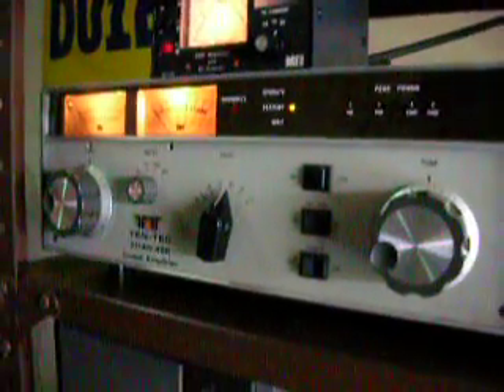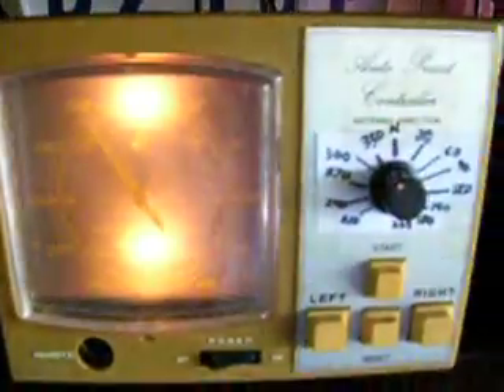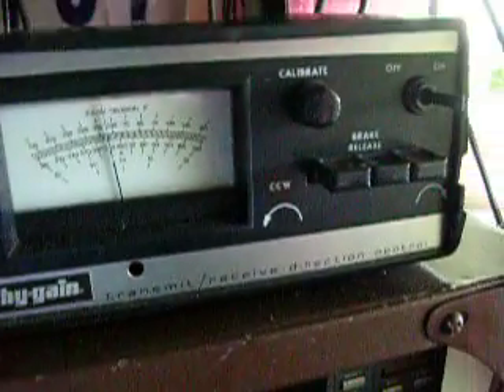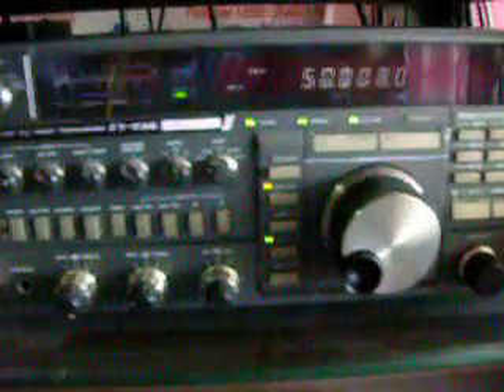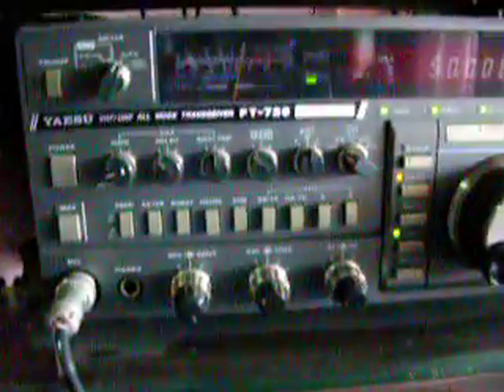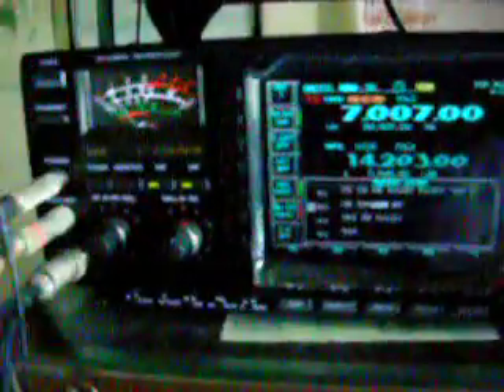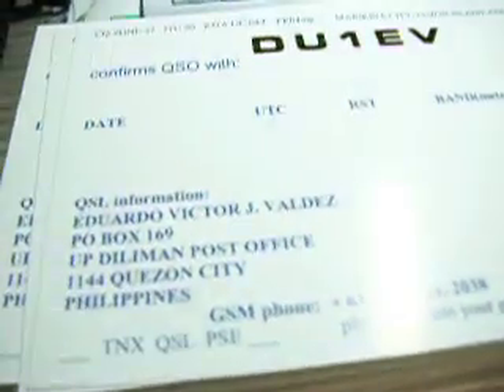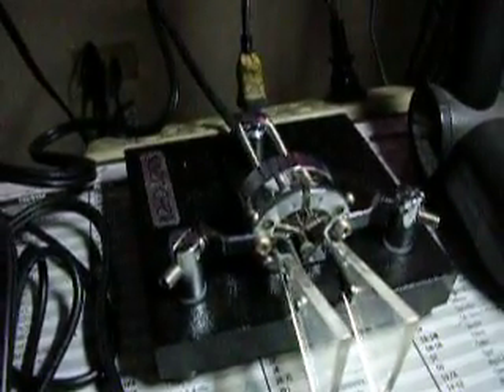DU1EV ham shack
Radio room of DU1EV